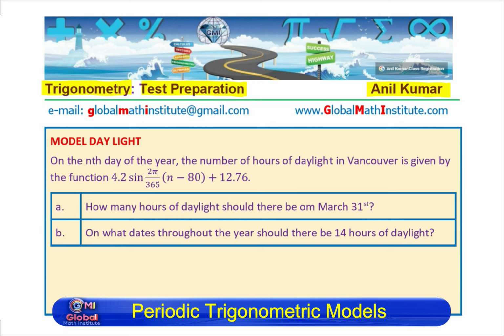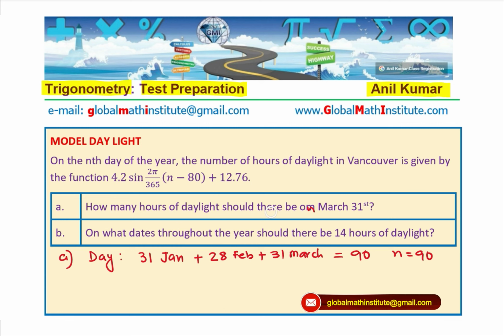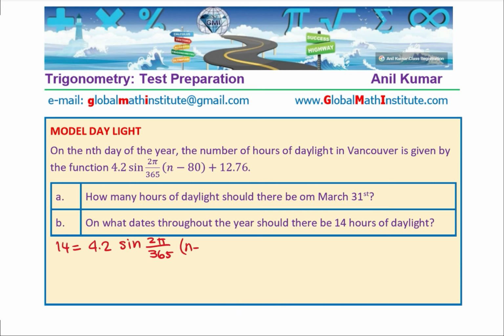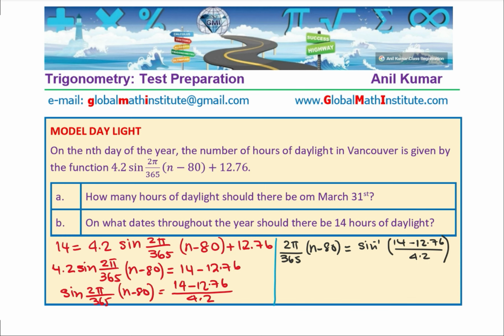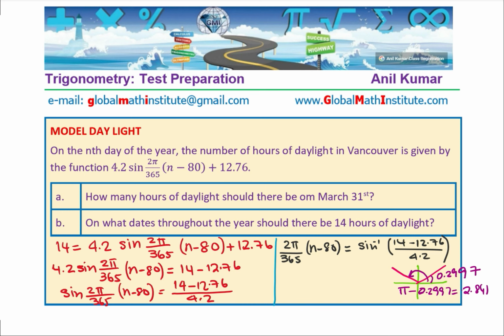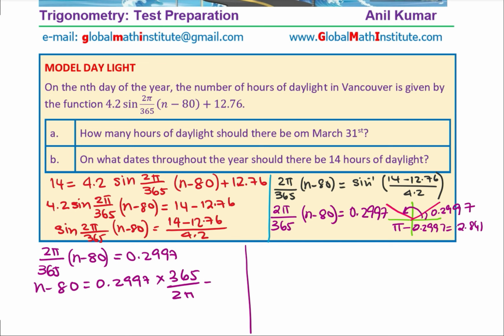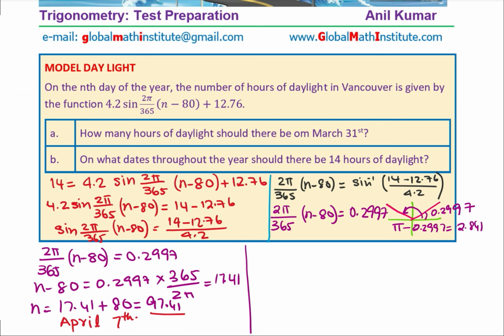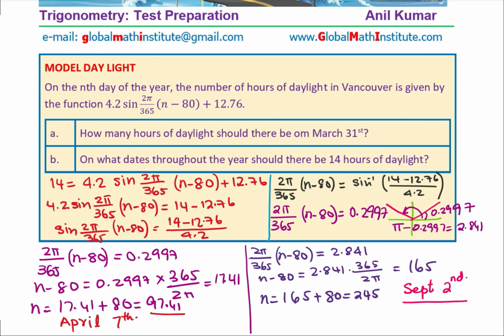Find Day of the Year When Vancouver will have 14 h Day Light Model Periodic Trigonometric Functions